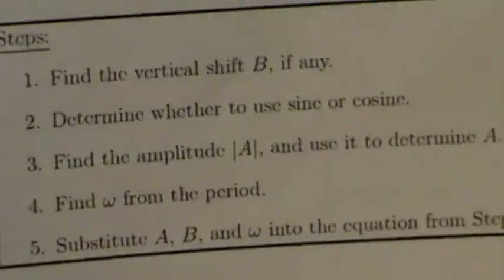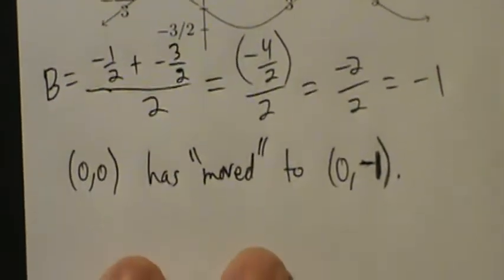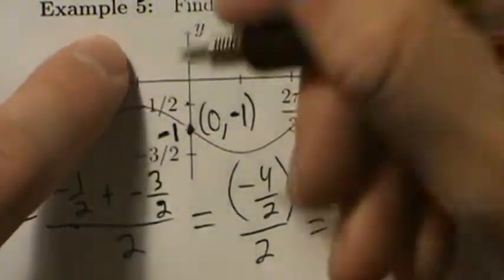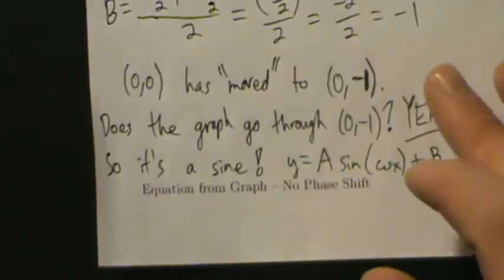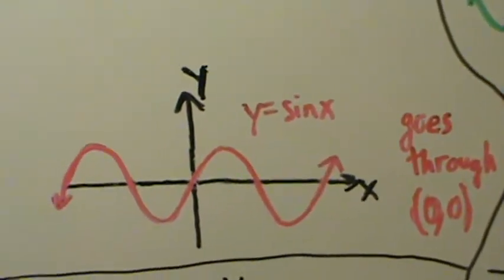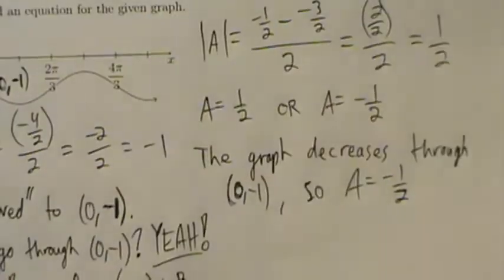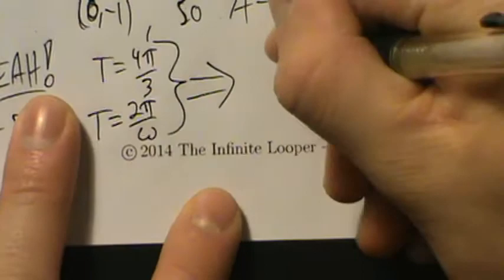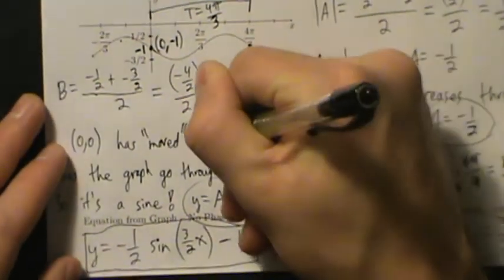Trigonometry - Get Equation From Graph Without Phase Shift - Example 5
Another example of getting the equation of a sinusoidal (sine or cosine) function with no phase shift from the graph.  Click here for a copy of the worksheet